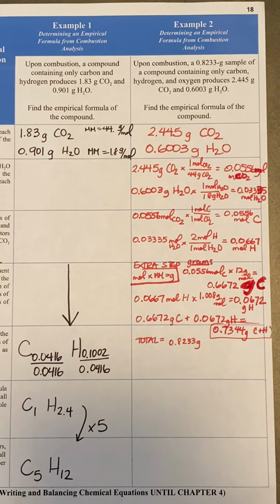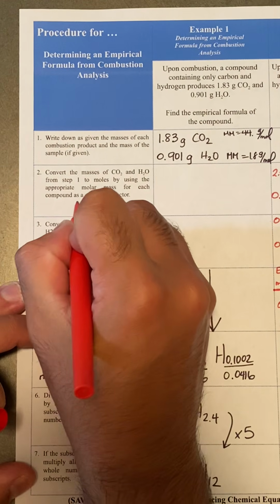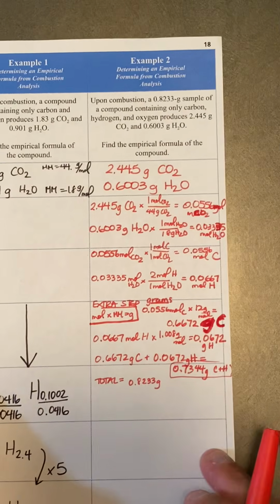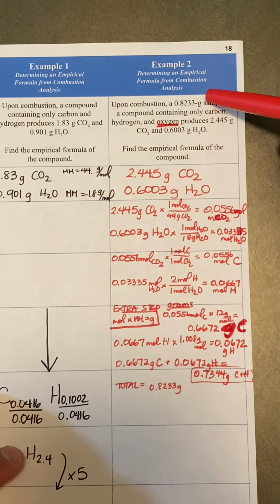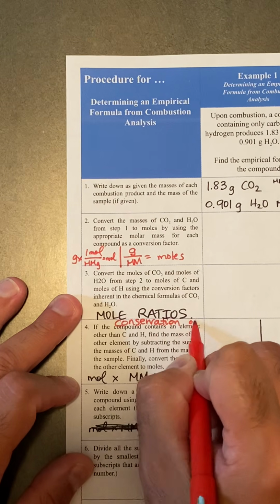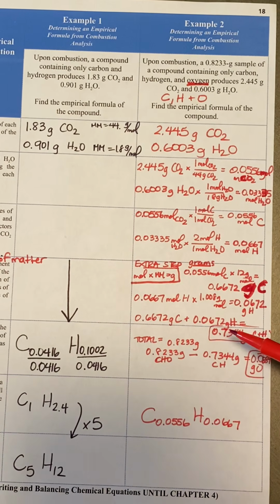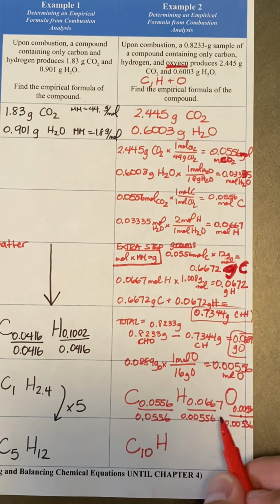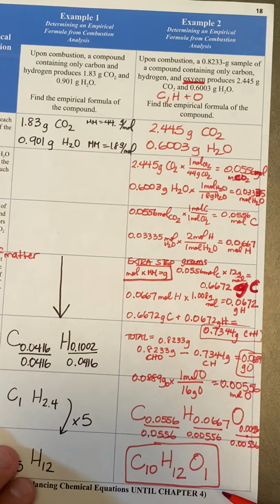Chapter 3 Lecture Notes - Part 4.5 - Corrections with Combustion Analysis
In this video I walk through the last problem in the chapter 3 lecture notes on combustion analysis. I made a mistake in my previous video and it’s a very simple mistake that any of us could make when we’re not paying attention to the numbers. I correct my mistake and then walk us through this complicated procedure to determine empirical formula from combustion analysis.￼